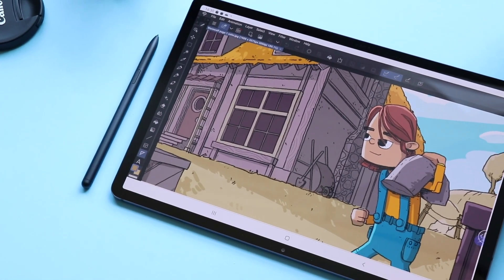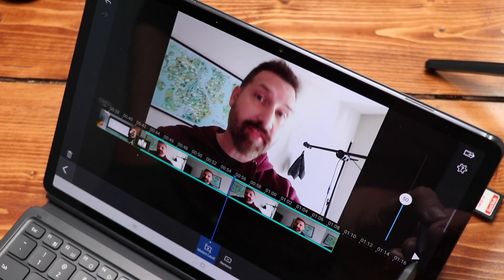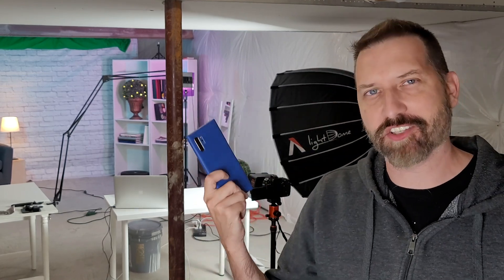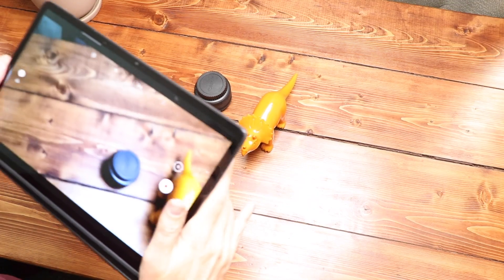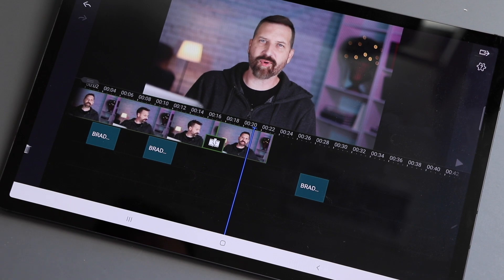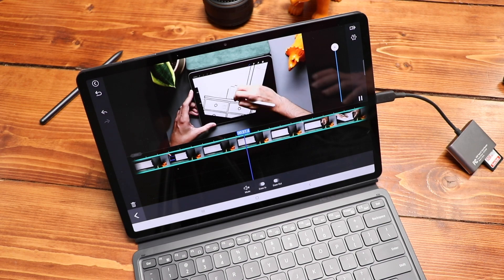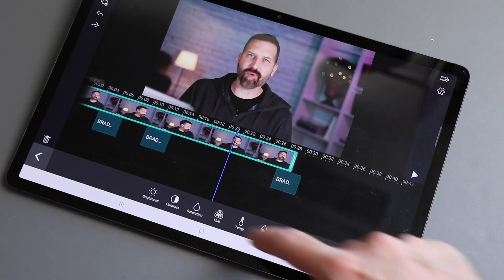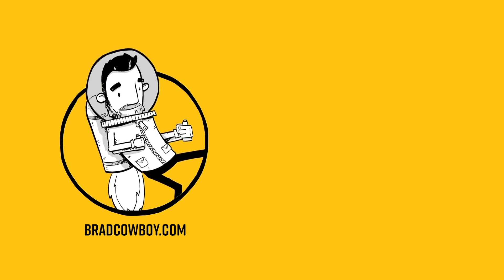Video Editing on the Galaxy Tab S7+ with PowerDirector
Know more tips from Blog

I really love the Samsung GalaxyTab S7+, it's a great android tablet and I have wondered how I can use it more in my workflow. I can see how it will replace my iPad, but can it replace my computer? PowerDirector reached out to me to see if I would try video editing using their app. Challenge accepted!